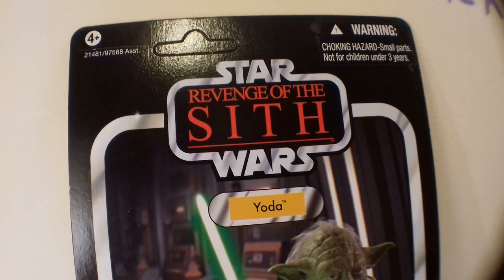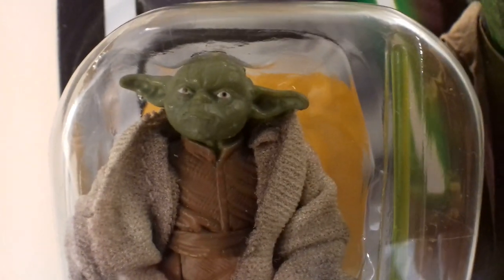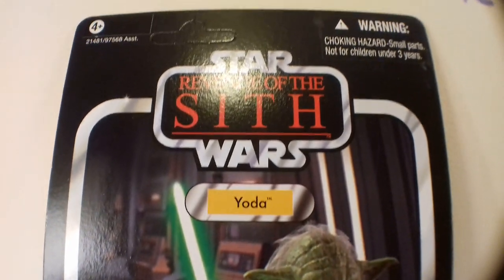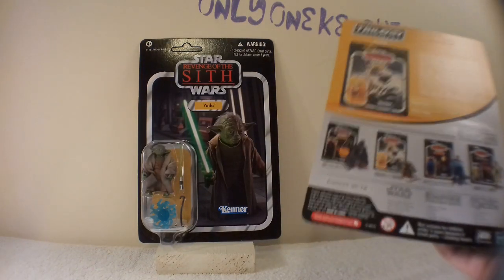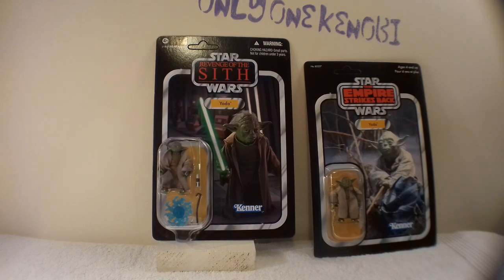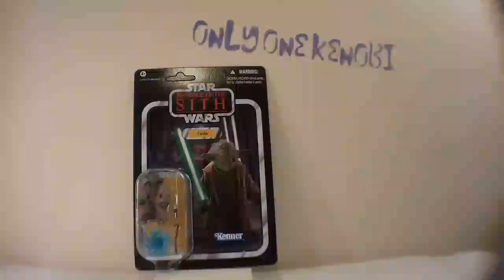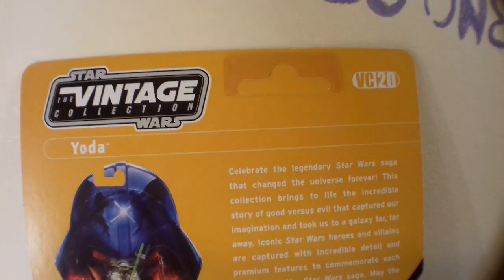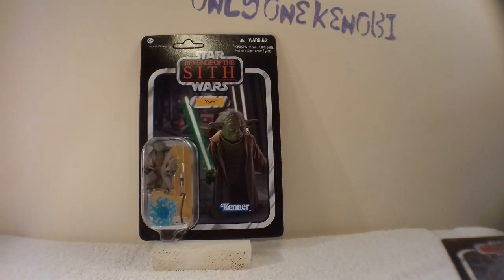VC20 Yoda - Star Wars Vintage Collection QUICKSHOT Review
No rare Canadian variant to show you. No loose figure - BUT join me again and take a look at this awesome attitude cardbark of everyone's favourite 'little green friend'! The Star Wars Vintage Collection Revenge Of The Sith VC20 Yoda. O.O.K